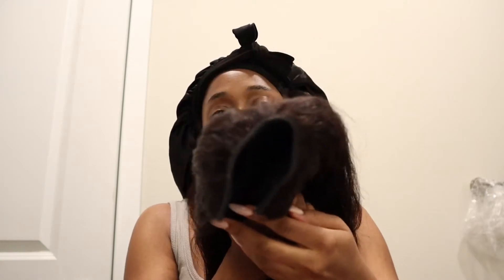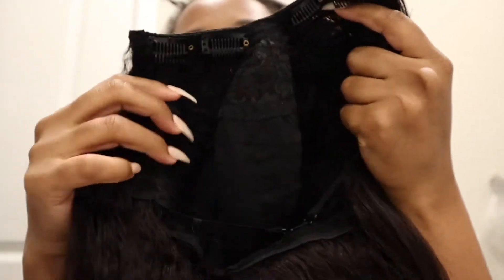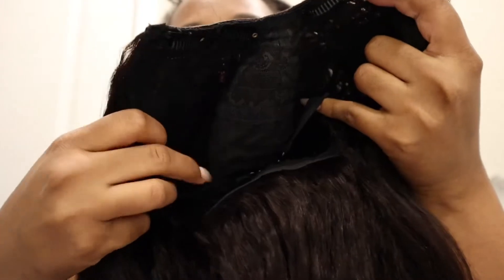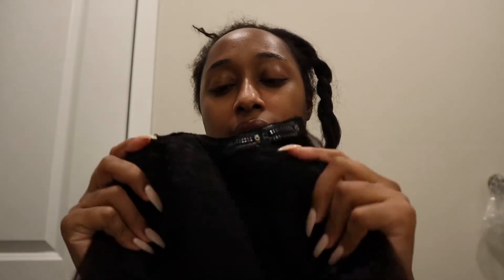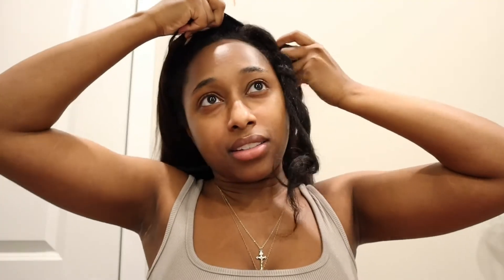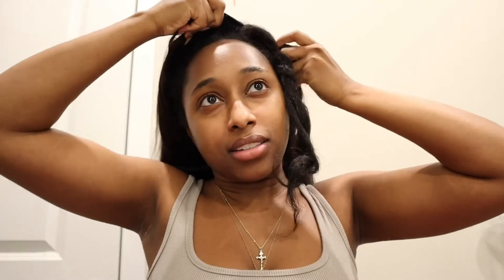NATURAL Texture U-part Wig Install 🔥 | UrBeauty Hair | Beginner Friendly!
UrBeauty Hair on Amazon - Kinky Straight 20 inch U-Part Human Hair Wig